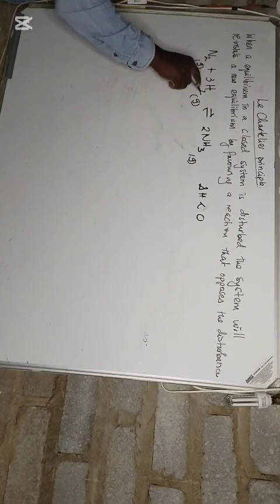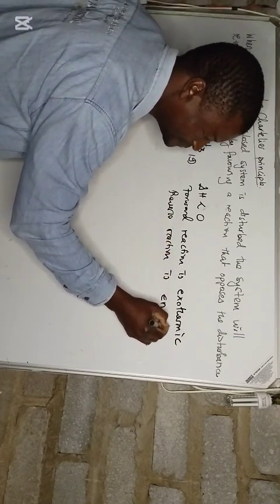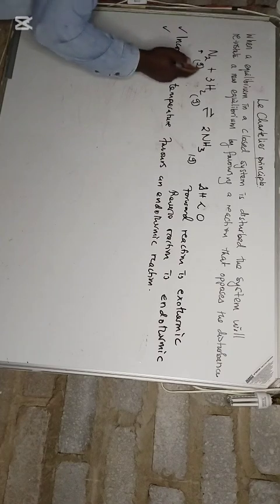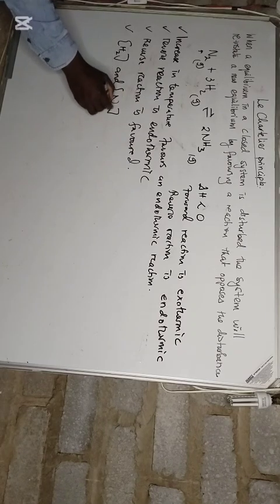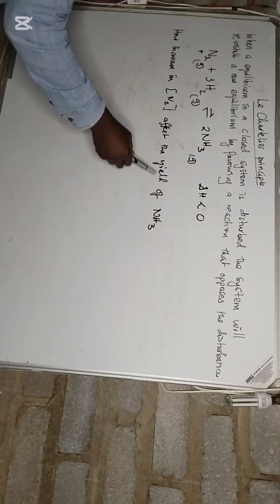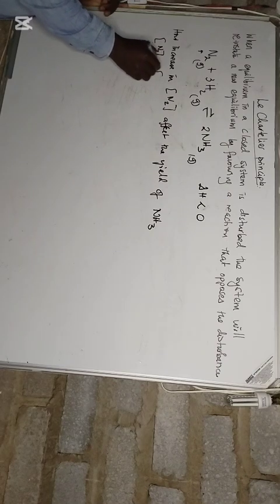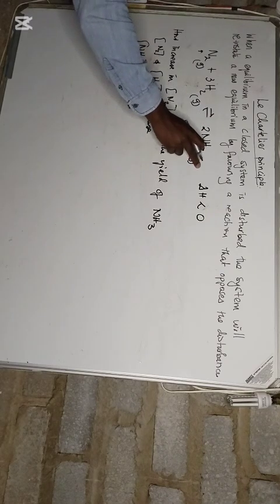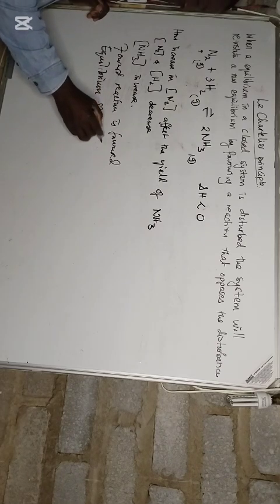May 9, 2025